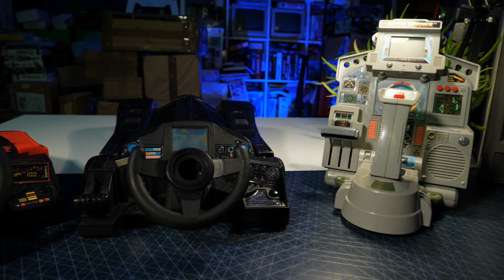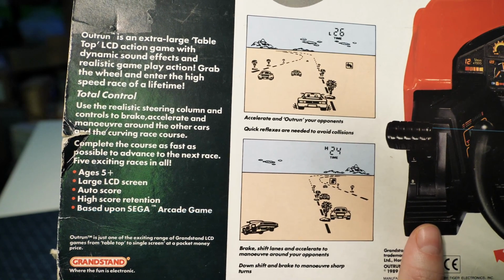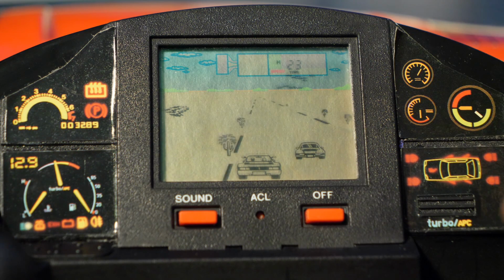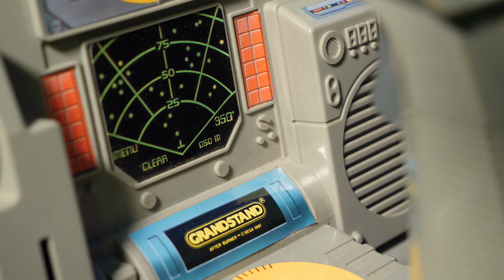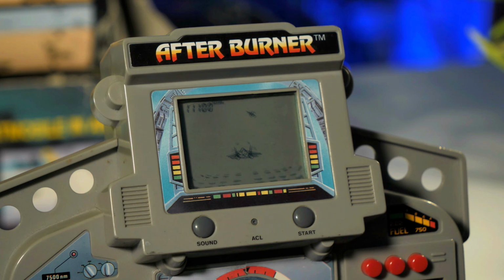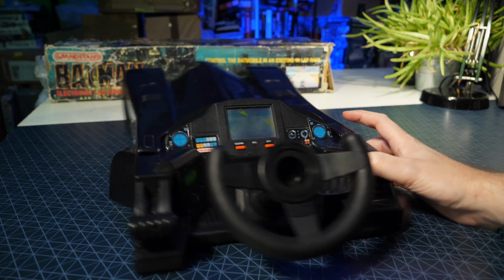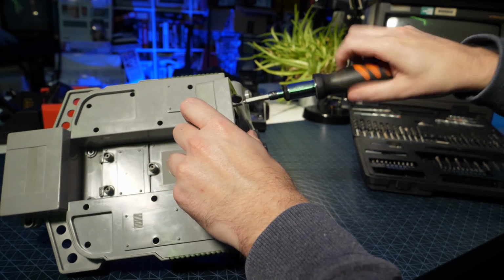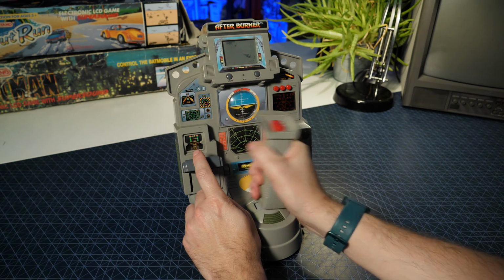Tiger's Most Ridiculous LCD Games | Nostalgia Nerd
to sign up for free. Handheld games which offer brief moments of distraction, but did you know that Tiger actually made deluxe versions of these games in tabletop format. The outcome is, as you'd expect, ridiculous and absurd, so I felt like it was time to look a the 3 main culprits. Afterburner, Outrun and Batman.